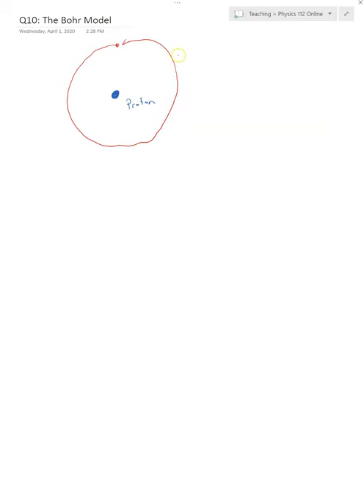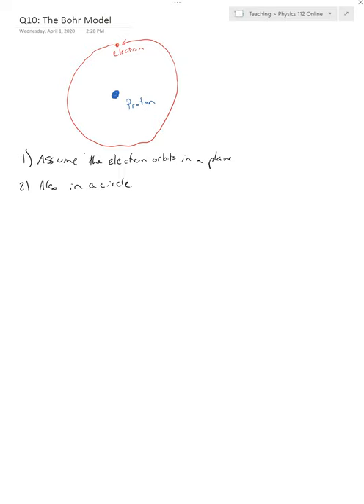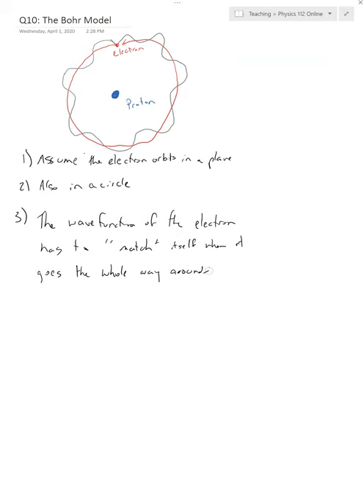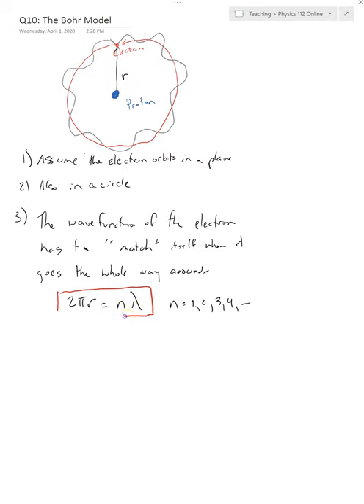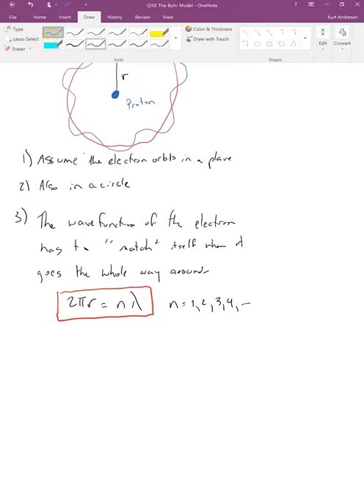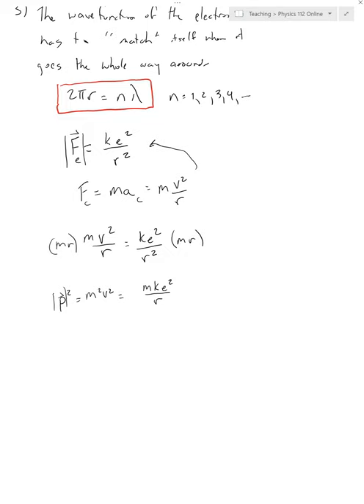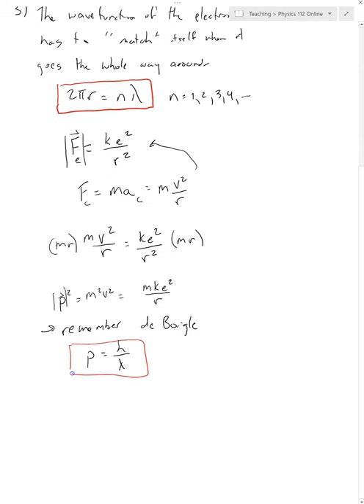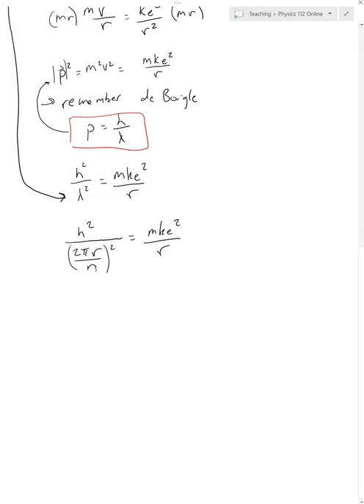Q10 Bohr Model